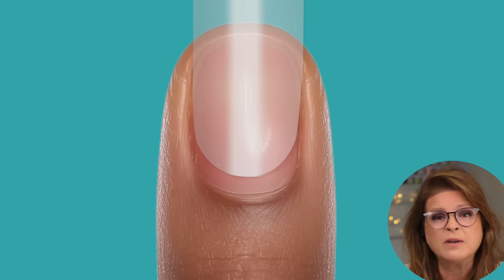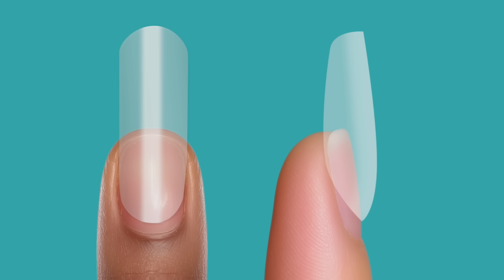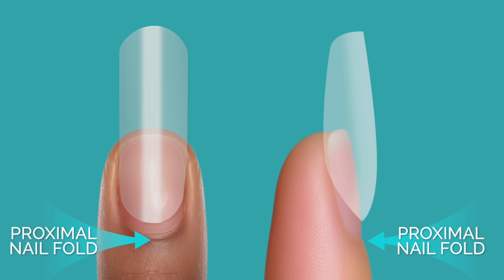The “Nail Gap” Controversy - Smart Trick or Bad Habit?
Should you leave a gap before the PNF? 2 Nail Pros break it down.
*My 1st Nail Workshop Live On Zoom is coming up soon! December 6 2025.
If you’re looking for real time, interactive, face to face education this class is for you:

Suzie’s Guest:
Lysa Comfort

00:00:10 Prismatic Love by Matt Wigton ▵
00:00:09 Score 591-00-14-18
00:06:18 Prismatic Love by Matt Wigton ▵

➤ Cameraman edits with Final Cut Pro, and uses Logic Pro, Native Instruments, UJam, Output and other software for sound and music design